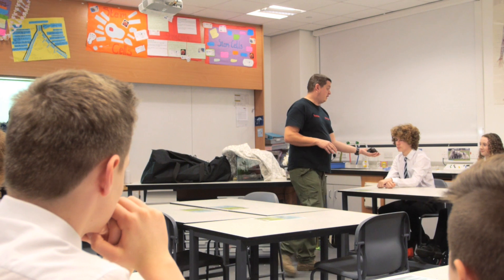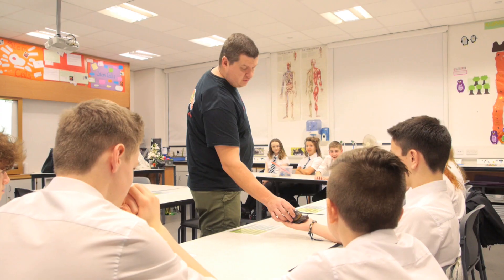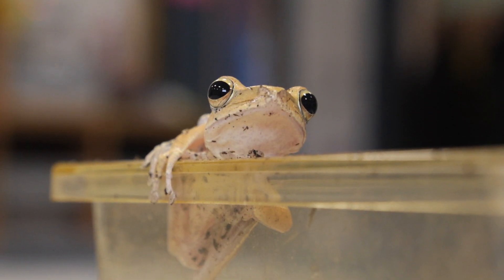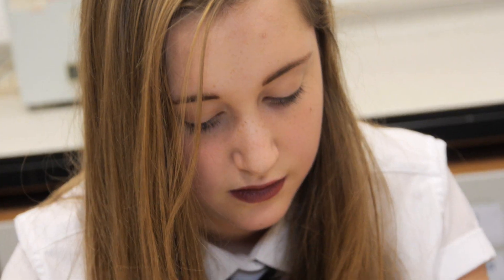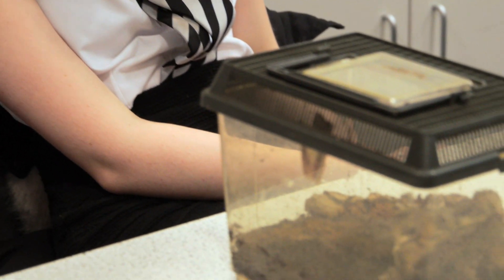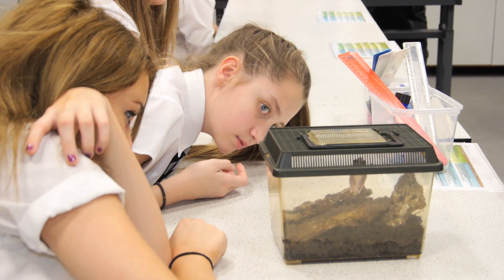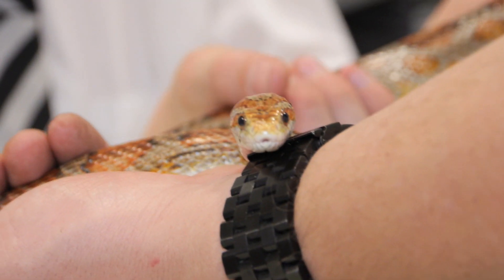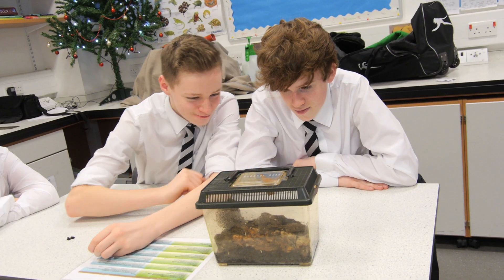ZooLab live animal handling workshop at Denny High School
As the UK’s number 1 animal handling experience company, we and our ‘animal colleagues’ work with you in schools, care homes, companies and organisations across the UK to help you to realise your training and communications aims and achieve your goals.
With a national network of rangers, a diverse ‘animal team’ and a full in-house customer service team, we also work with leading high-street names to deliver their community outreach programmes.

On an individual level too, we can work with you to make an ordinary event become an extraordinary one – from birthdays to retirement parties.